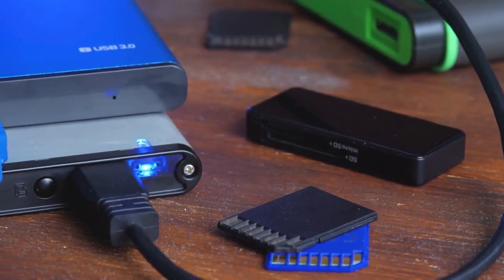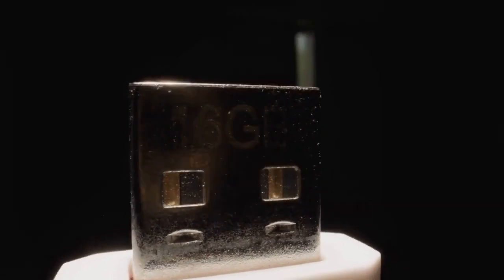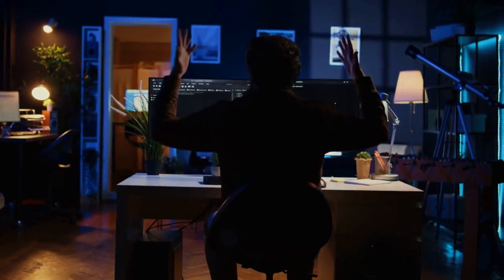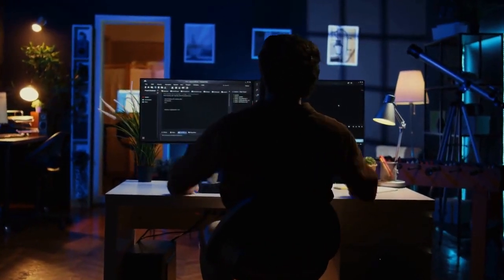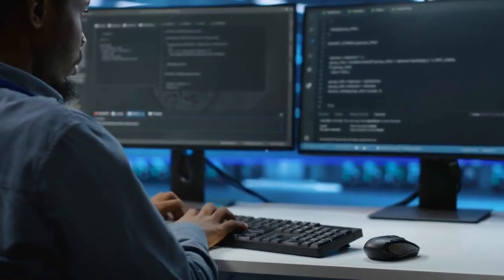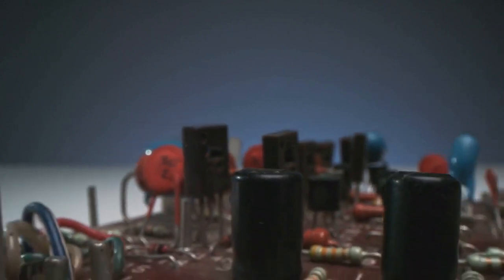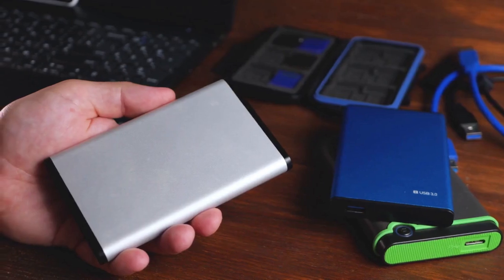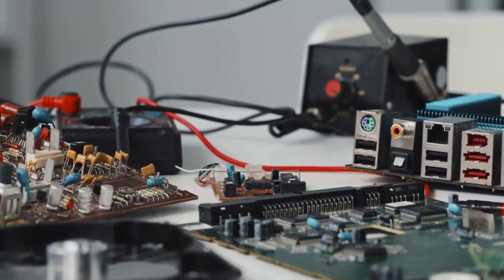Troubleshooting "Failed to load ldlinux.c32" Error When Running Ubuntu from a USB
The "Failed to load ldlinux.c32" error when booting Ubuntu from a USB drive indicates a corrupted or incomplete installation of the bootloader on the USB. This file, part of the Syslinux/Grub4DOS bootloader, is crucial for initiating the operating system. To resolve this, reformat the USB drive using FAT32 and recreate the bootable USB using a reliable tool like Rufus, UNetbootin, or the official Ubuntu Startup Disk Creator. Ensure the downloaded Ubuntu ISO file is not corrupted by verifying its checksum. Re-download if necessary. During the USB creation process, verify the tool successfully copies all necessary files, including ldlinux.c32. Sometimes, switching USB ports or disabling Secure Boot in your BIOS settings can also help overcome this issue.